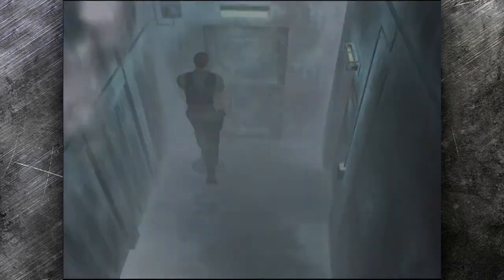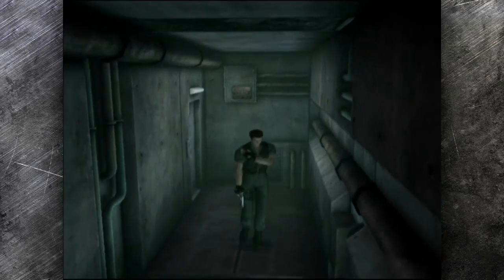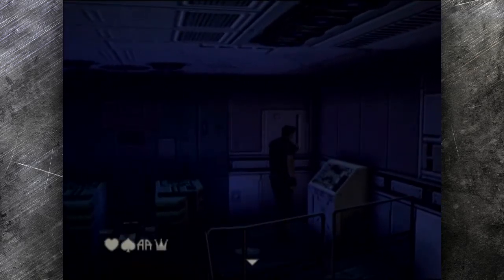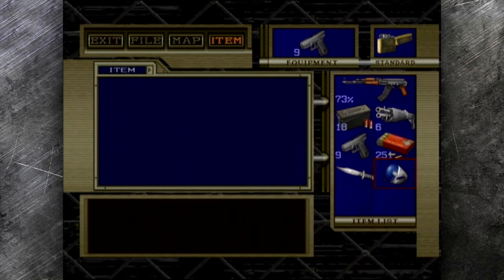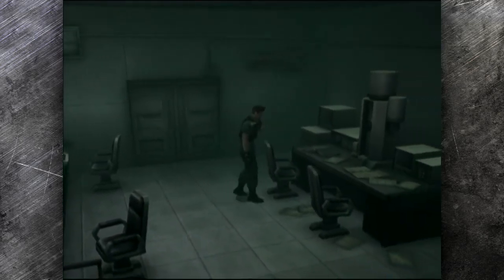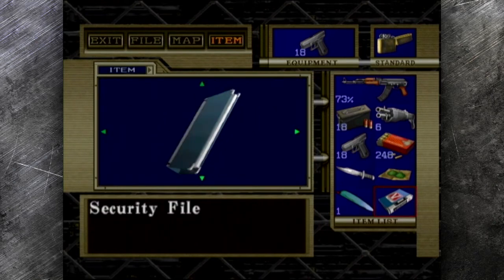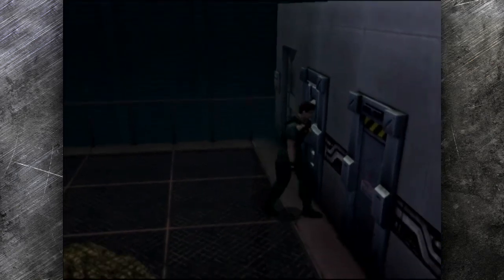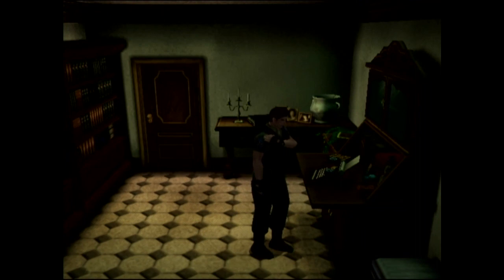Let's Play Resident Evil: Code Veronica (BLIND) [E3M8]: Facing the Spider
THE LOATHSOME SPIDERDEMON THAT
  MASTERMINDED THE INVASION OF THE [Antarctic]
  BASES AND CAUSED SO MUCH DEATH HAS HAD
  ITS ASS KICKED FOR ALL TIME.

  A HIDDEN DOORWAY OPENS AND YOU ENTER.
  YOU'VE PROVEN TOO TOUGH FOR HELL TO
  CONTAIN, AND NOW HELL AT LAST PLAYS
  FAIR -- FOR YOU EMERGE FROM THE DOOR
  TO SEE THE GREEN FIELDS OF [Raccoon City]!
  HOME AT LAST.

  YOU WONDER WHAT'S BEEN HAPPENING ON
  [Raccoon City] WHILE YOU WERE BATTLING EVIL
  UNLEASHED. IT'S GOOD THAT NO HELL-
  SPAWN COULD HAVE COME THROUGH THAT
  DOOR WITH YOU ...